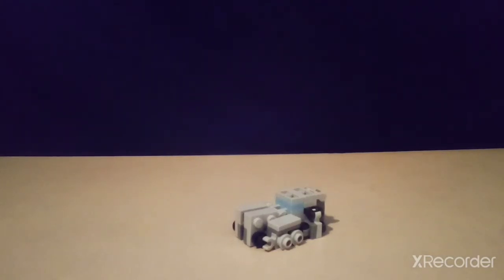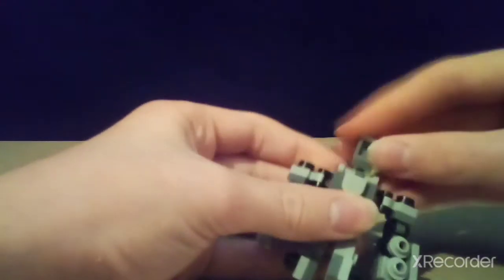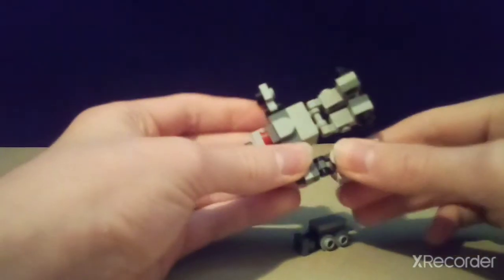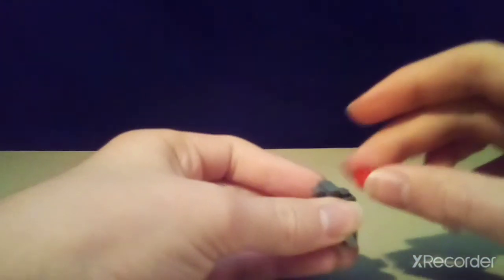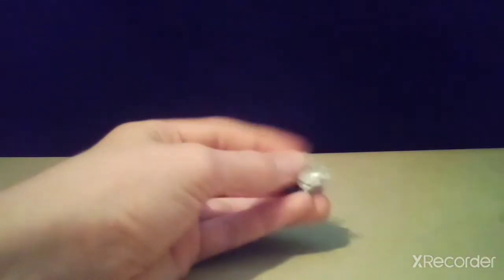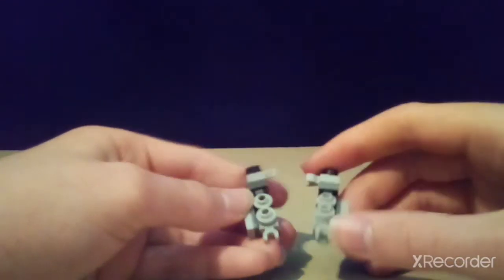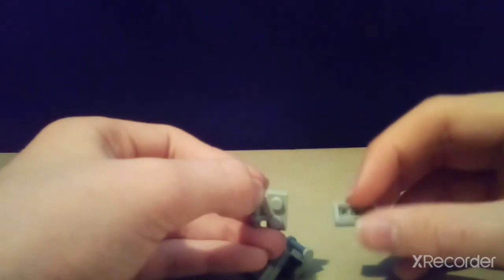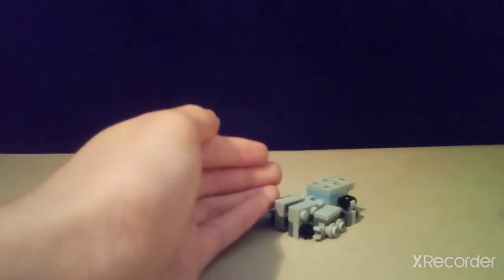lego dotm mini soundwave tutorial and review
hope yall enjoyed dis vid